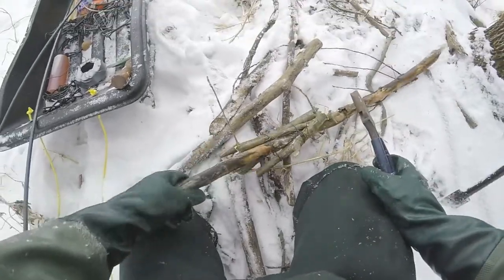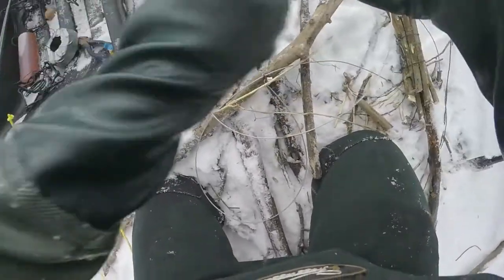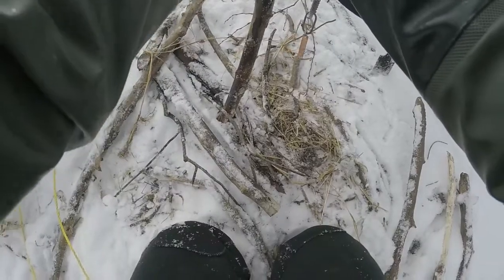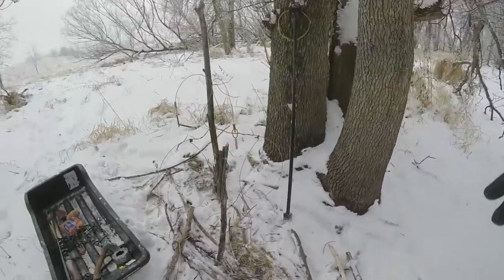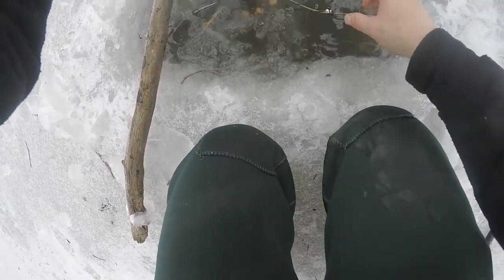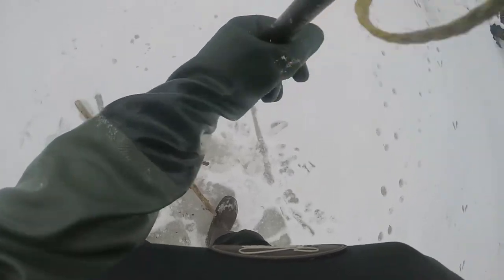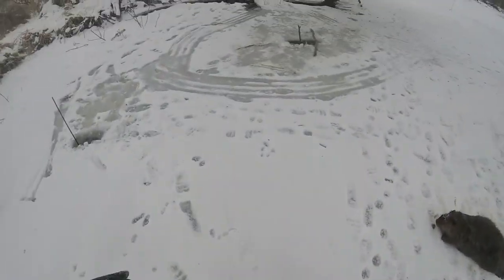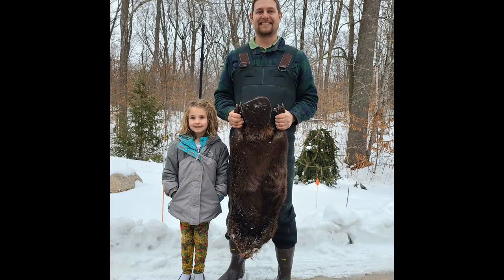Winter Trapping Giant Beaver ✔️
Here is some footage of my winter trapline. these beaver were getting the best of me but I finally connected. I added a second snare closer to the feed bed and 2 days latter had a giant beaver.